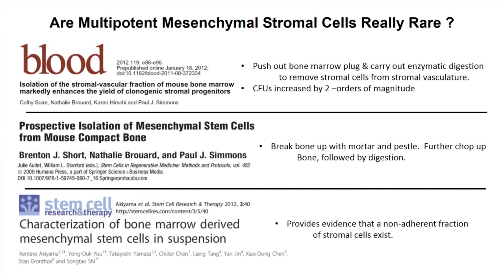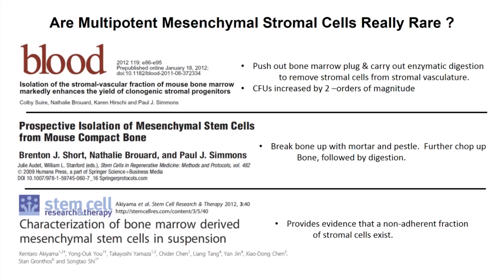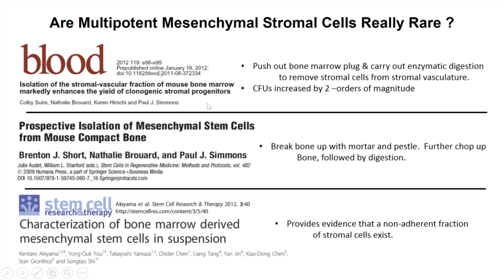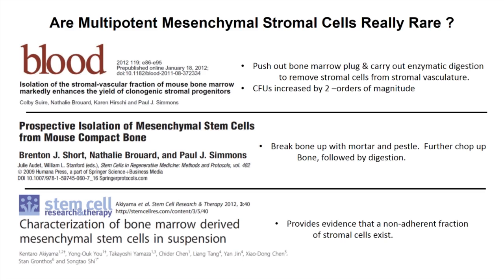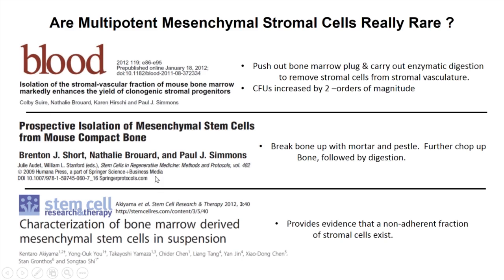Are Bone Marrow Stromal Cells Actually Rare?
Bone marrow stromal cells have been one of the more intensively studied adult stem cell types over the past 50 years. From the webinar, Isolation and Culture of Primary Cells from Bone Marrow, presented by Bitesize Bio and bio-techne.